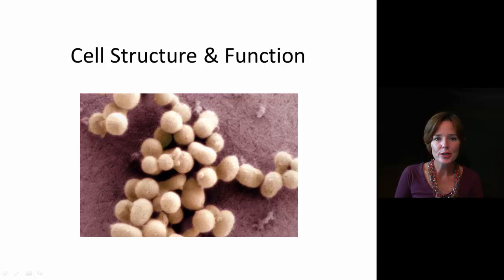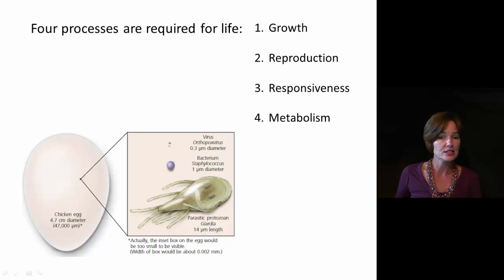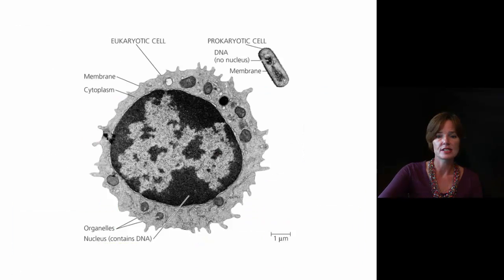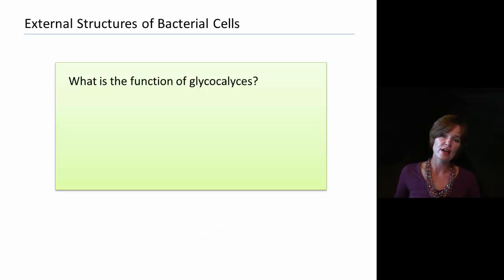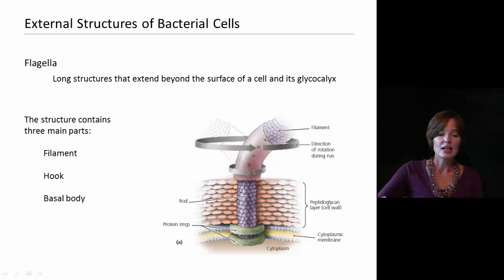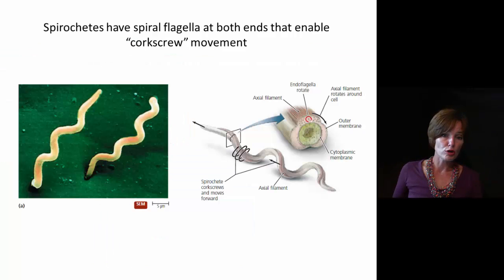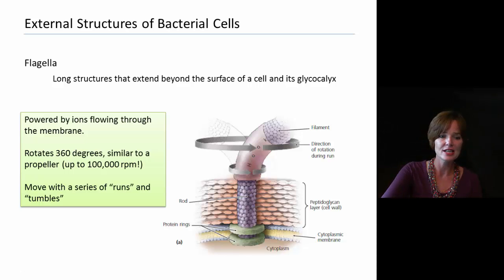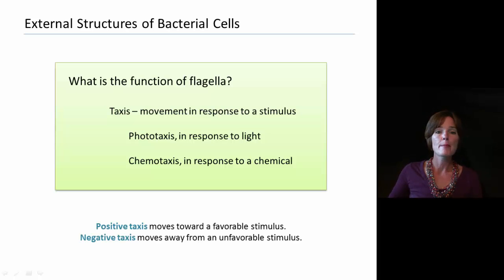Ch3_1(Intro Cells, Bacteria Exterior)